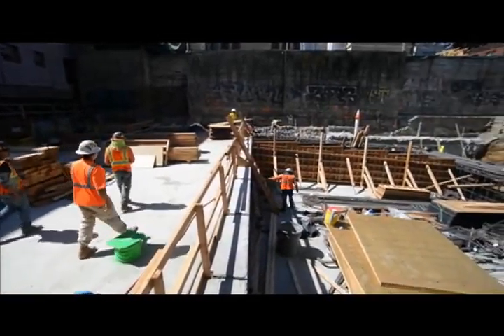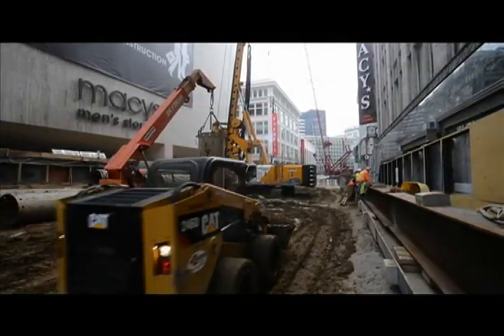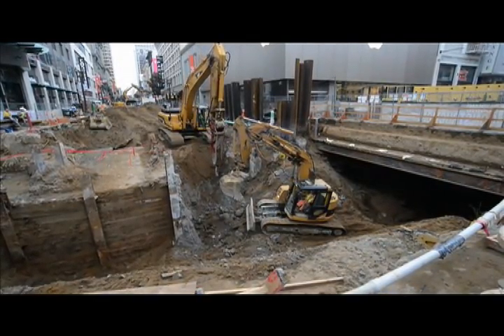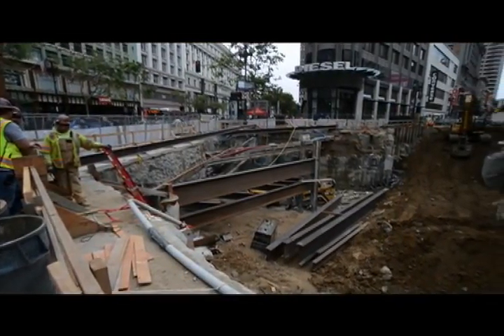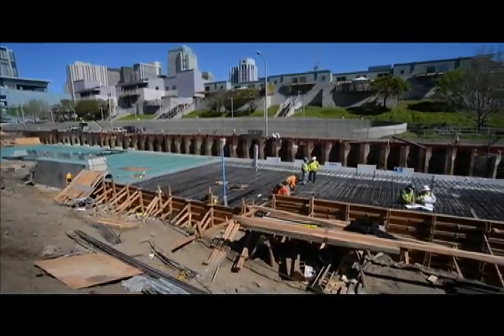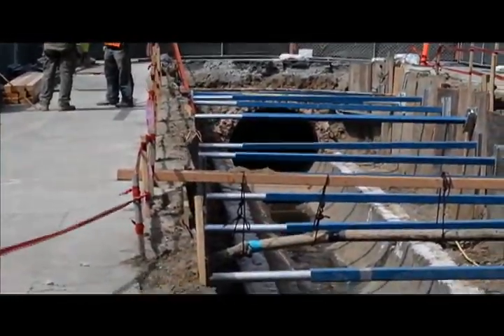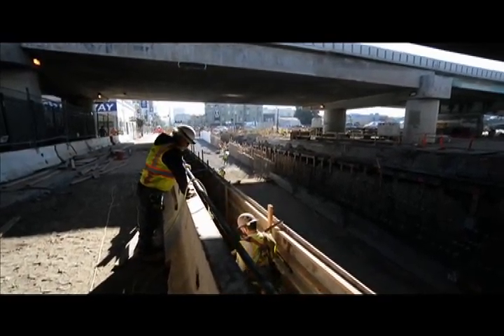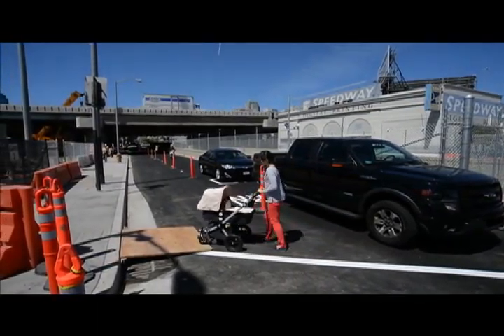Construction 4/27/15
Central Subway construction progress as of April 27, 2015.